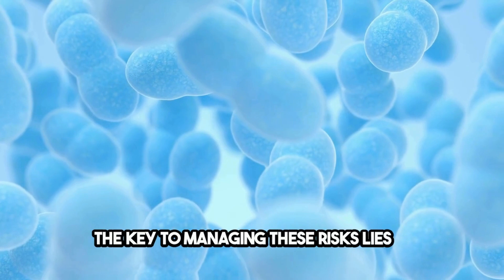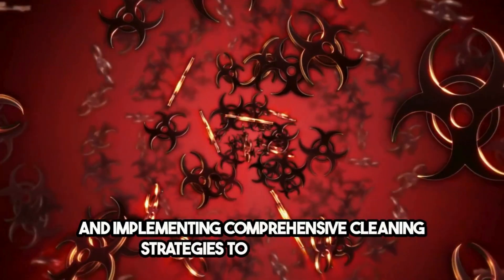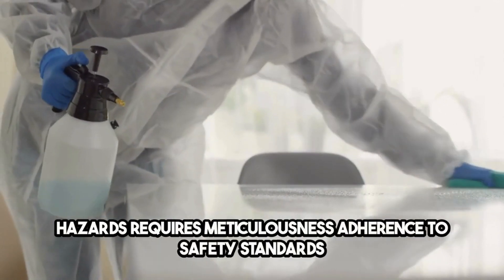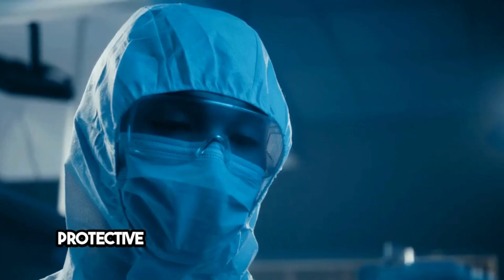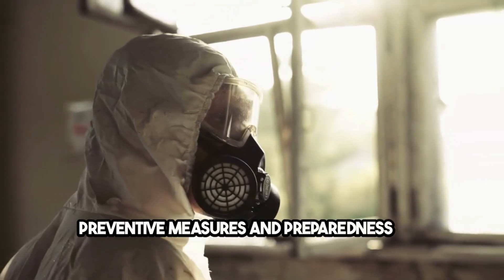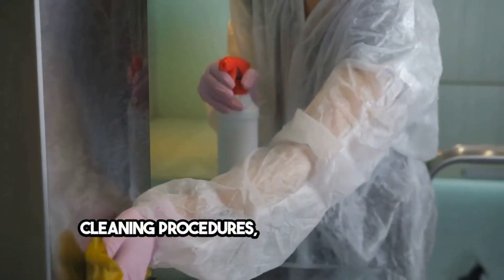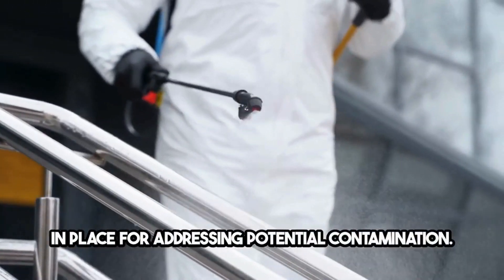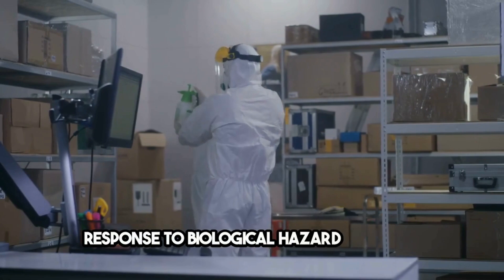Biological Hazard Cleaning Henderson, NV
Biological hazards, or biohazards, refer to biological substances that pose a threat to the health of living organisms, primarily humans. This includes a wide range of agents, from bacteria and viruses to fungi and toxins, which can be present in various environments and contexts within Henderson.

Common Sources of Biohazards in Urban Settings
Healthcare Facilities: Hospitals and clinics generate medical waste, including sharps and materials contaminated with infectious agents.
Residential Areas: Situations such as unattended deaths, sewage backups, and hoarding scenarios can create environments ripe for biohazard contamination.
Public Spaces: Accidents or violent crimes in places like parks, schools, and commercial buildings can result in blood or bodily fluids being exposed to the public.
Animal Populations: Waste from domestic and wild animals can harbor diseases transmissible to humans, requiring specialized cleanup.
Impact on Public Health and Safety
Disease Transmission: Improperly handled biohazards can lead to the spread of infectious diseases, some of which can have significant health impacts on the Henderson community.
Environmental Contamination: Biohazards can contaminate soil and water sources, leading to broader ecological issues that affect local wildlife and plant life.
Psychological Effects: The presence of biohazards, especially after traumatic events, can have lasting psychological effects on individuals directly or indirectly exposed to the situation.